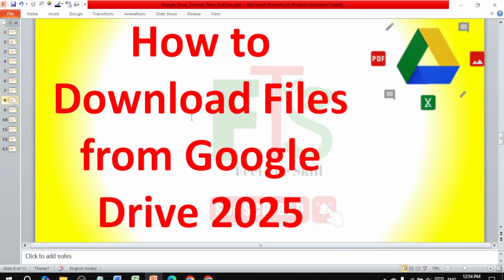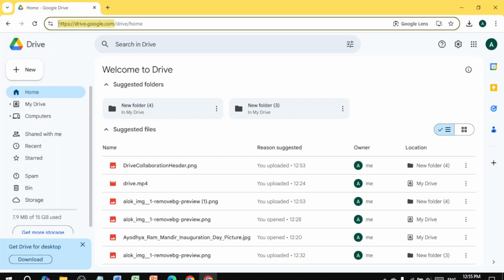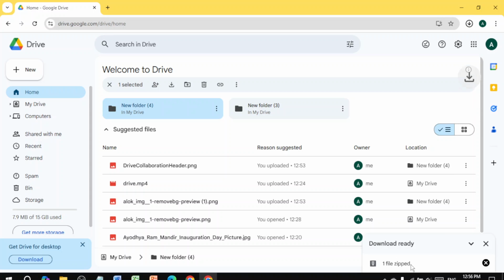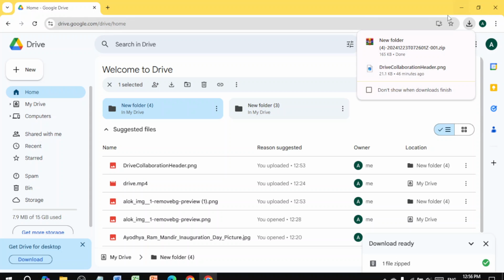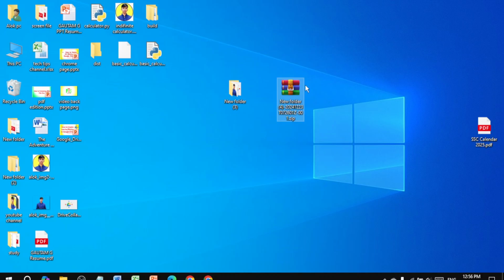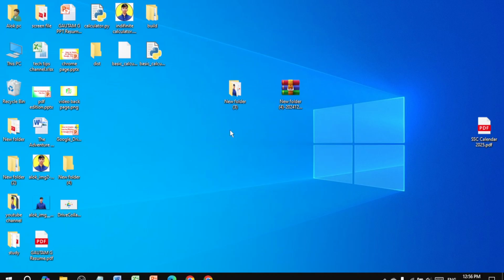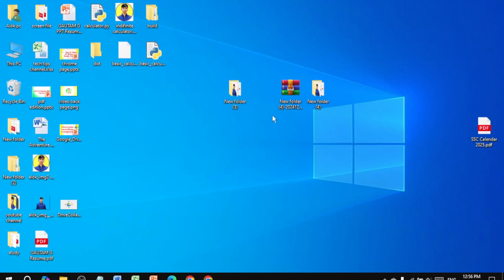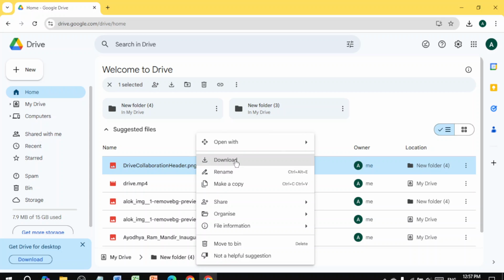How to Download Files from Google Drive 2025 | Descargar archivos de Google | United States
how to download all google drive files at once
how to download multiple files from google drive
how to download files from google drive on iphone